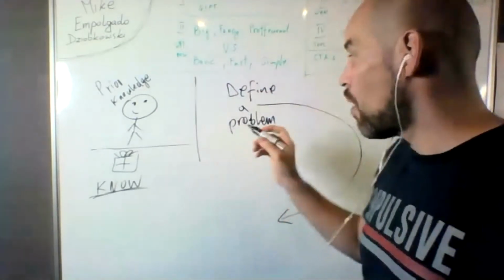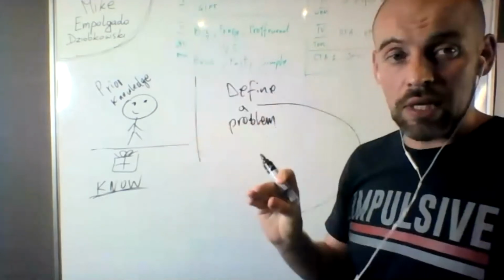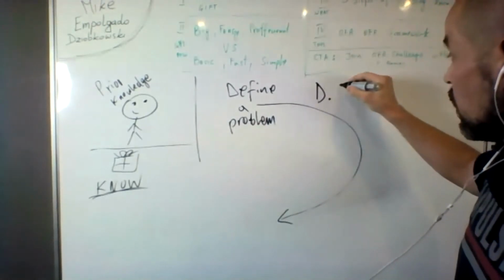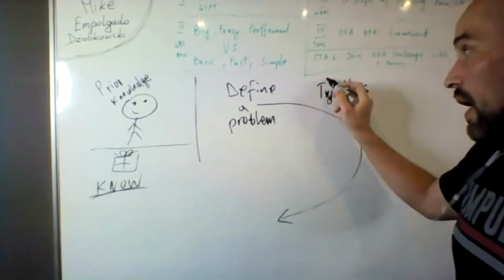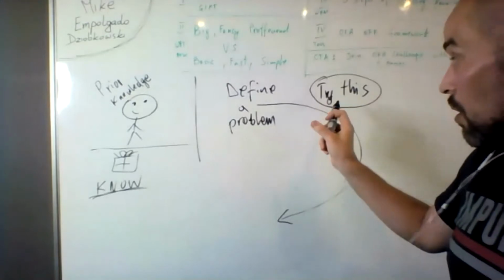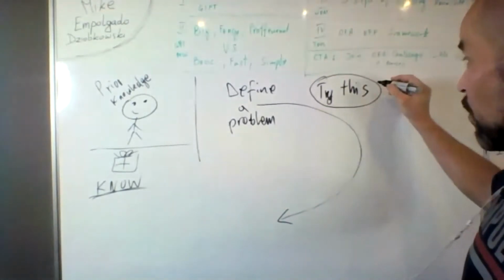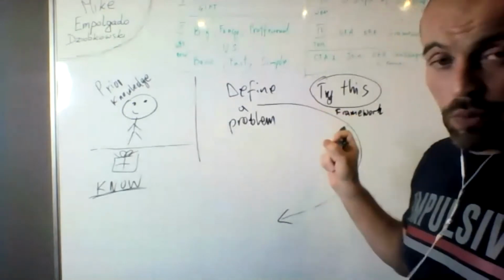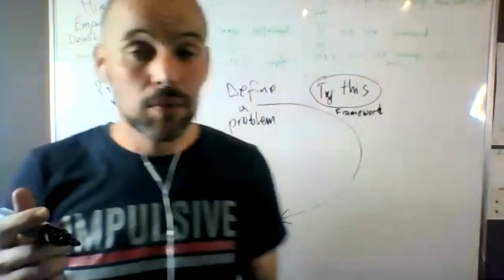How to find paying customers for your online courses and programs on Facebook? (2021)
Inquiry cycle vs Sales structure

These frameworks are not that different so you can use the same principles when you're walking someone through the learning process and when you're walking that person through your sales funnel.